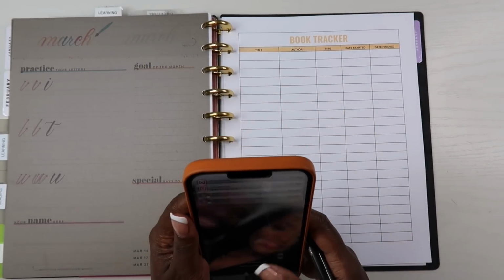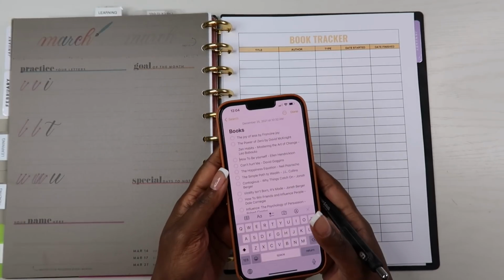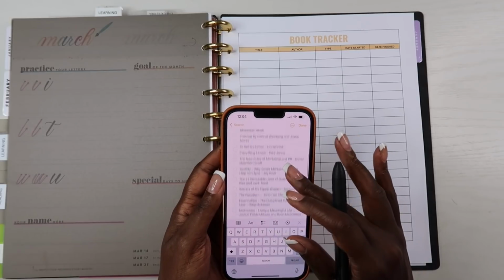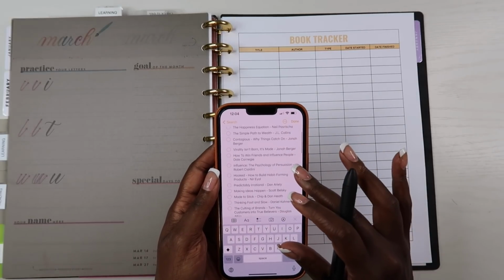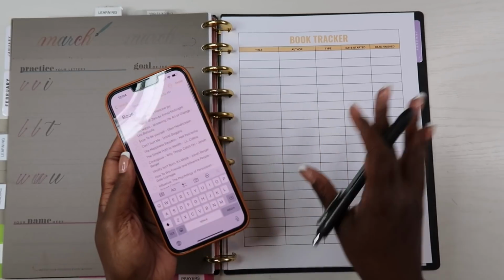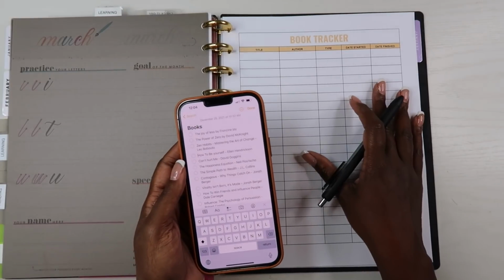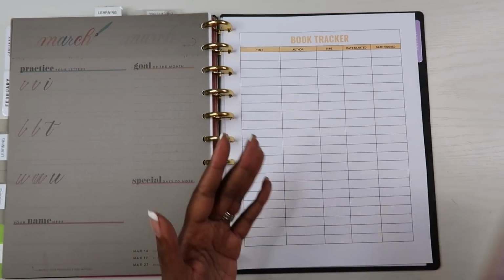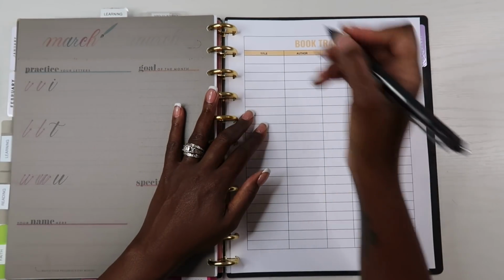Setting Up My Planners for the new month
Hey Guys! Today's video is the last video in our Vlogmas series on How to Get Organized. Within this video, I'm setting up the month of January in all of my planners. Did you enjoy this series? Please let me know what was your favorite video below. :)

Chapters
0:00 - Into
0:45 - Daily
1:45 - Faith
4:53 - Commonplace
5:13 - Reading
9:40 - Table of Contents
9:59 - Catch-all
12:50 - Business
14:32 - Social Media
16:15 - Personal
16:56 - Family
17:46 - Home
18:58 - Home Budget
19:21 - Closing
19:48 - The Organized U

ABOUT ME

I’m Alaina.